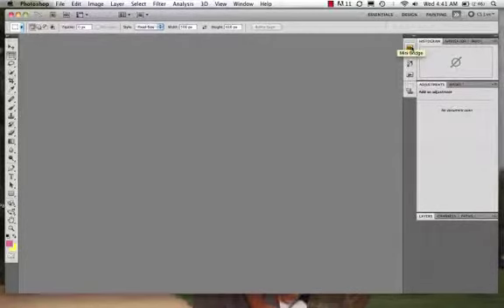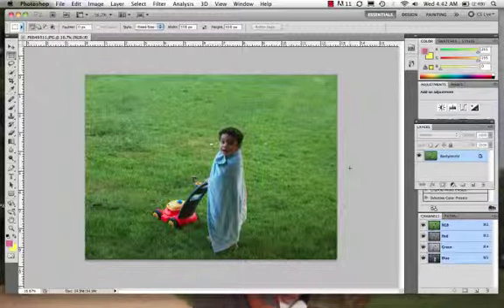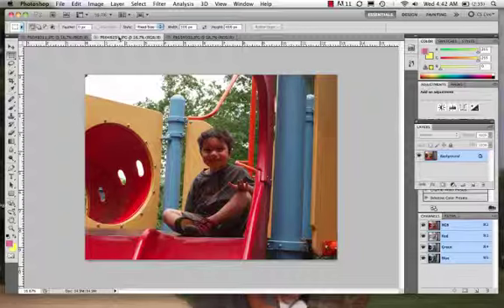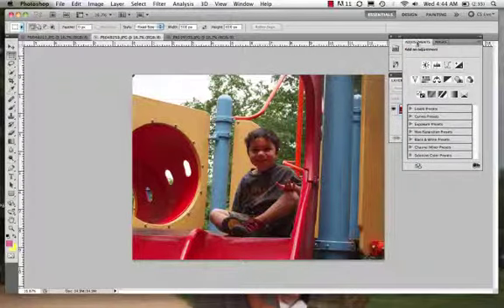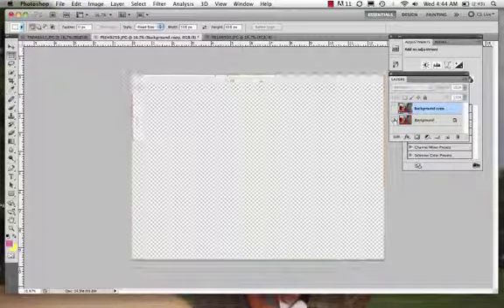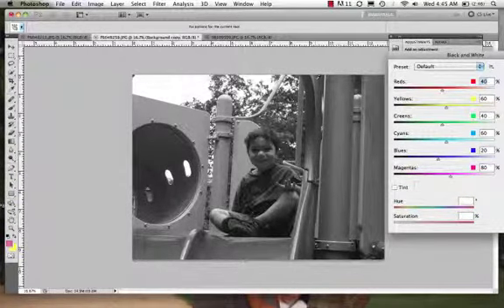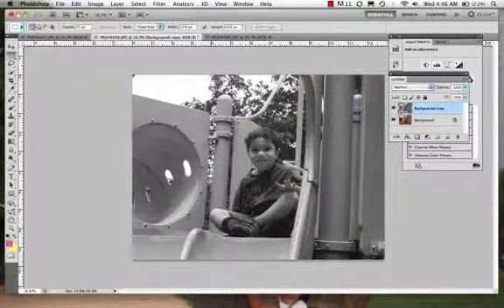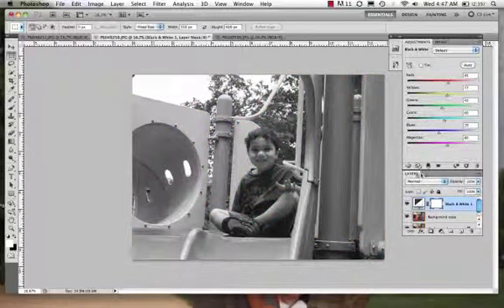Converting Color Photos to Black and White Photos in Photoshop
In this video I will show you a few different ways to convert a Color Photograph into a Black and White Photo in Photoshop.